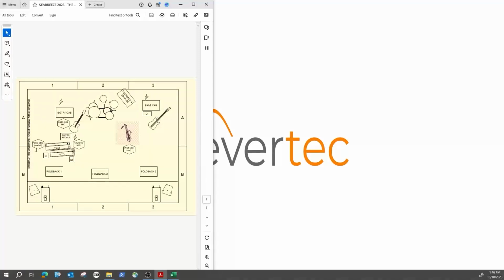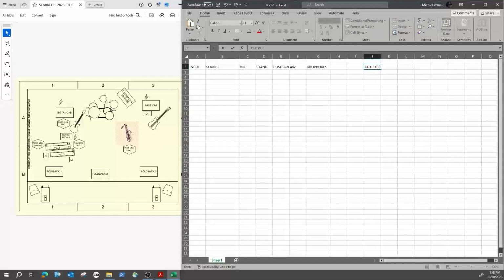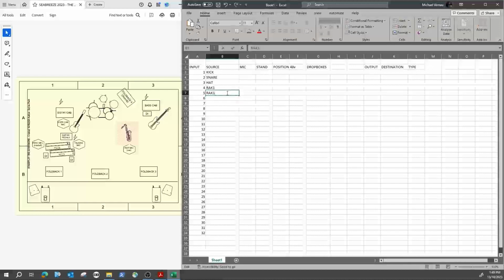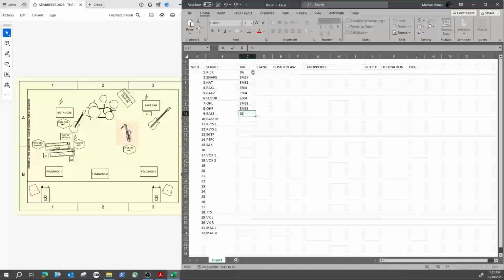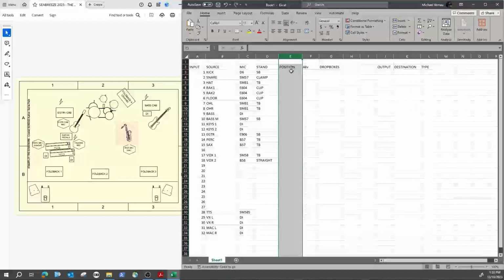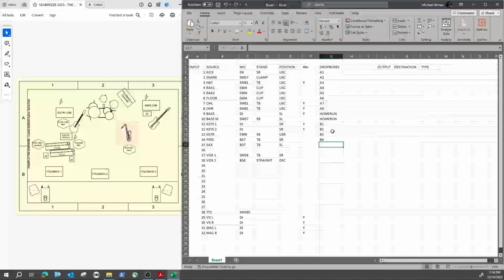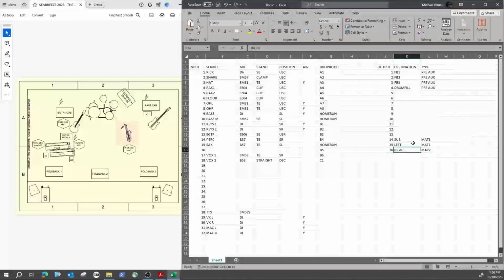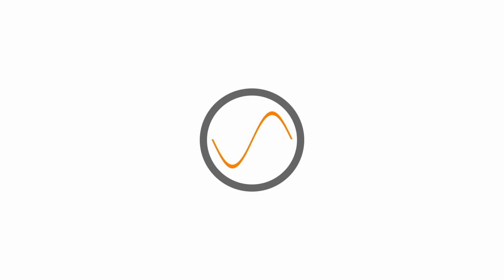Band Audio Input List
Band Audio Input List - Create a channel list in Excel.